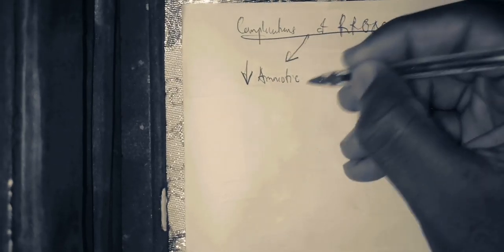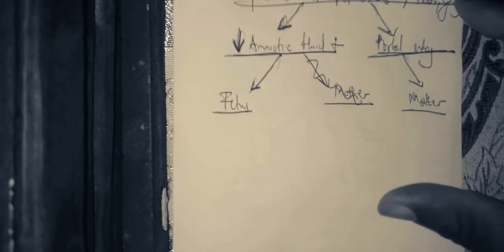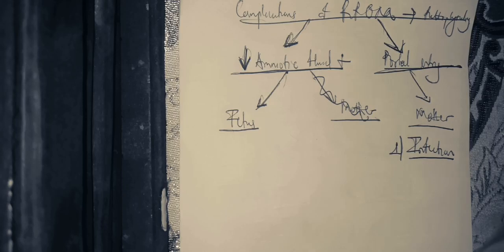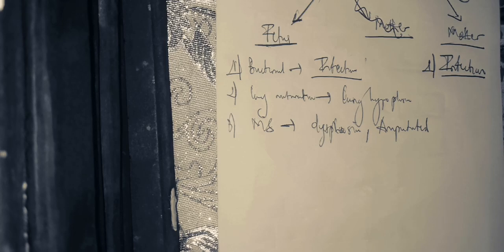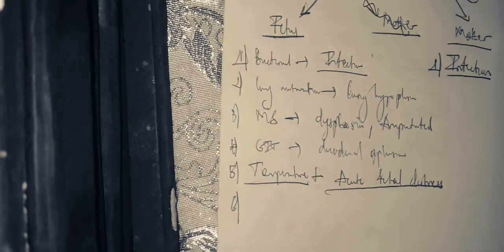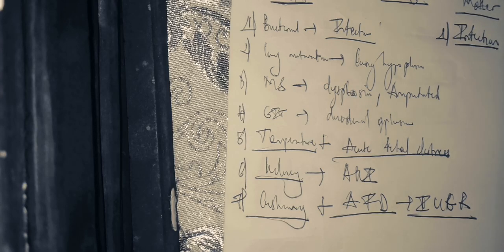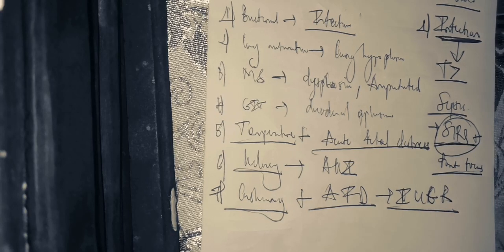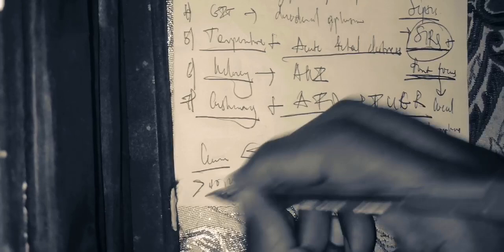SchrDbb_Complications of premature rupture of memebranes